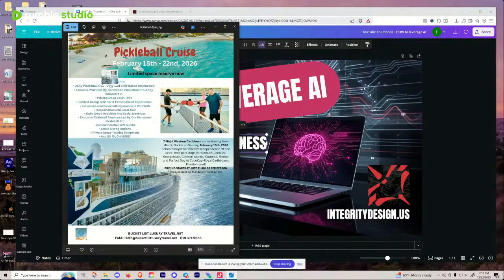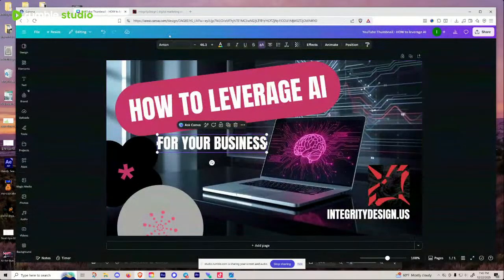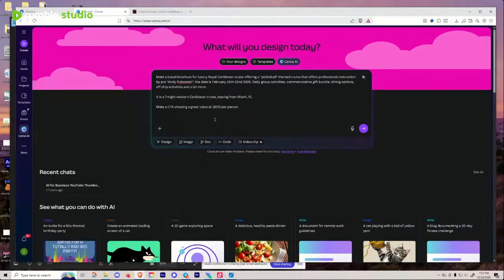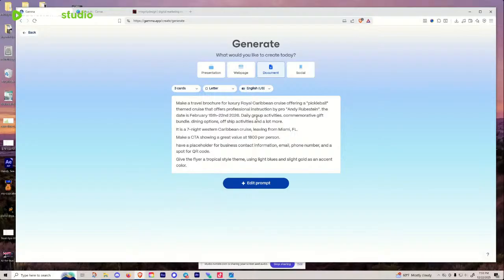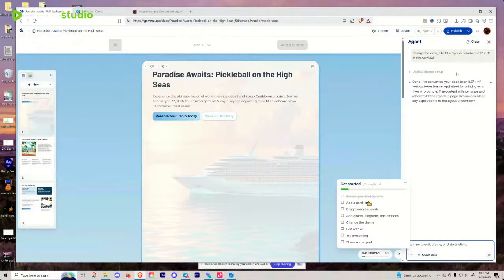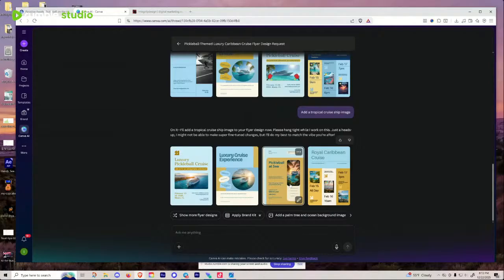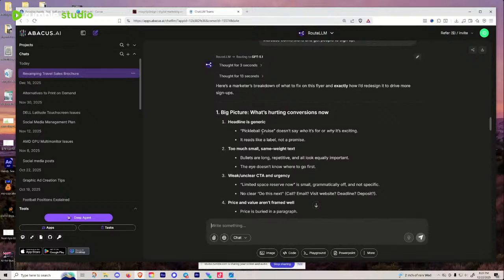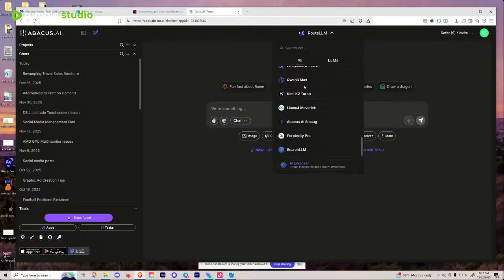AI design session AMA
I tinker around with AI and some tools to help YOU figure out if they are WORTH using.